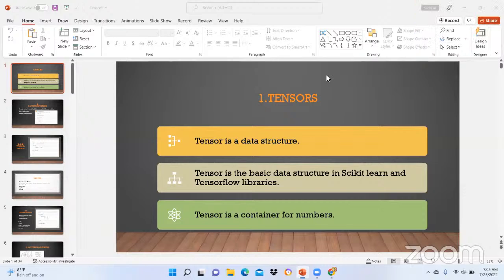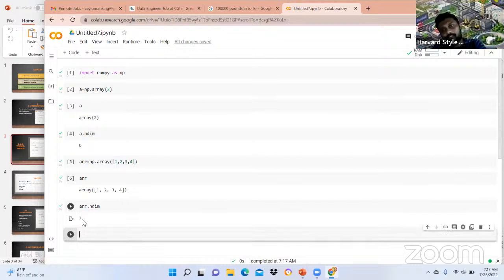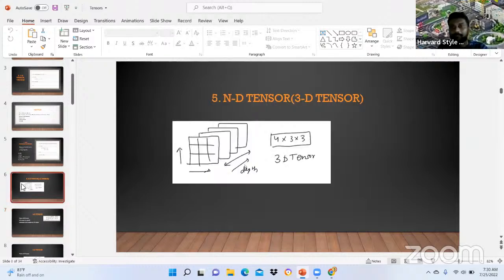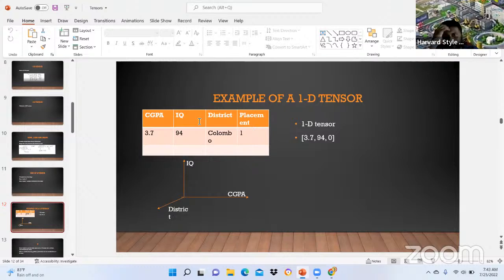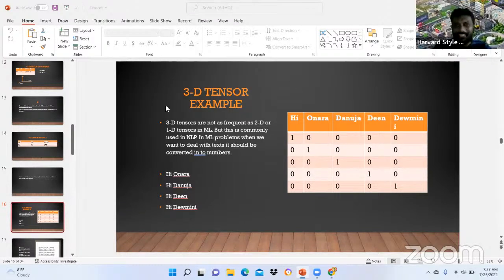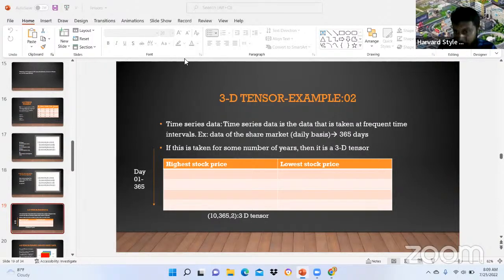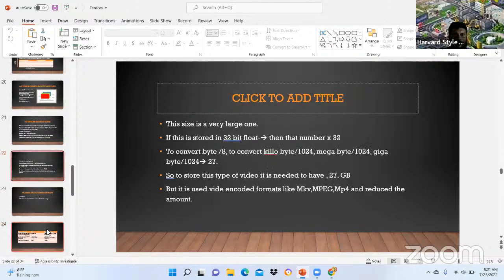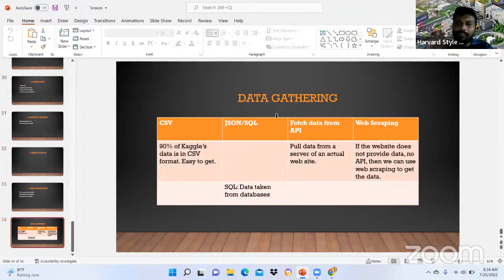Machine Learning Day 04-English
Here we have discussed about tensors used in Machine Learning and How to frame a Machine Learning Problem.